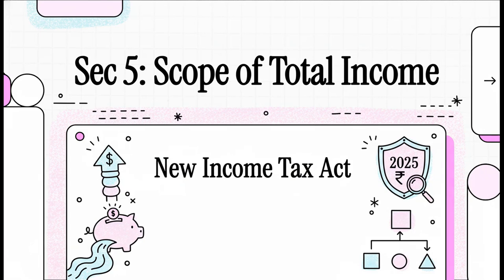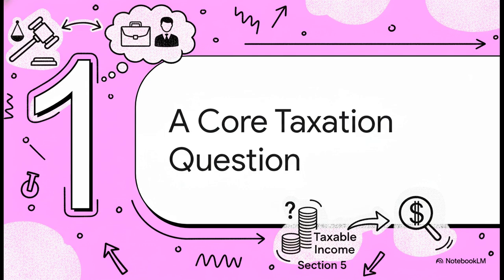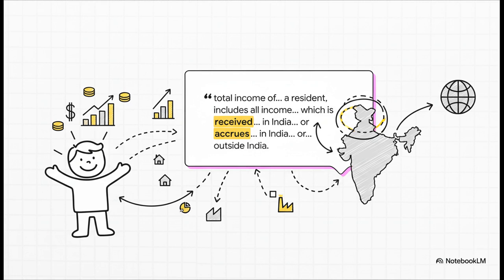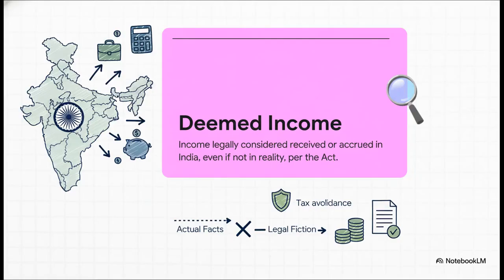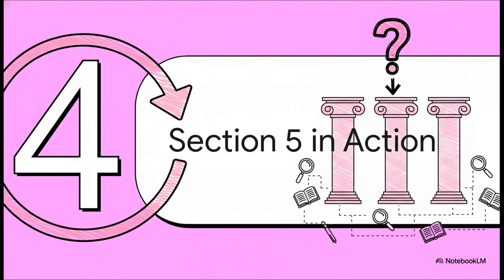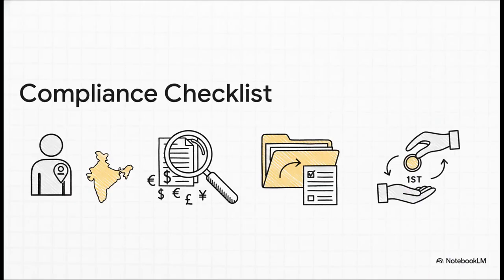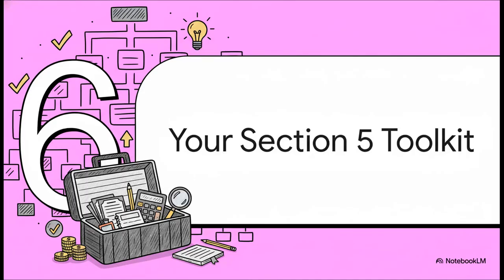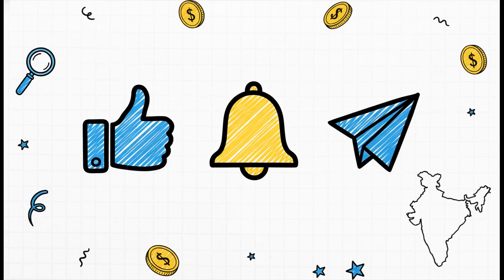INCOME TAX ACT 2025 | What is Scope of Total Income? Who Gets Taxed on What? | Section 5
In this video, we explain Section 5 – Scope of Total Income under the Income Tax Act 2025 in a simple and practical manner.

This educational video is useful for:
• Chartered Accountants
• CA Students
• Tax Professionals
• Accountants
• Business Owners

Topics covered in this video:
• Practical example
• Compliance requirements